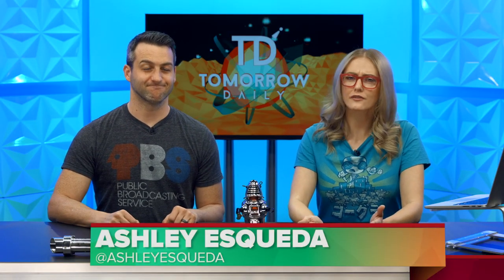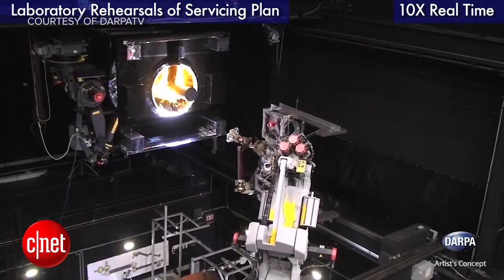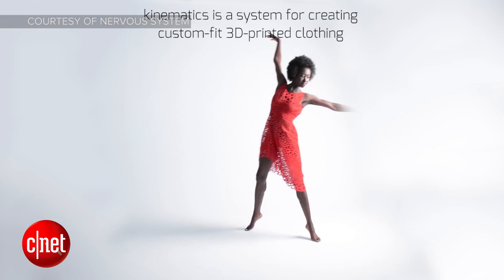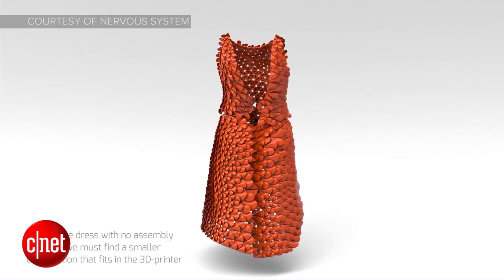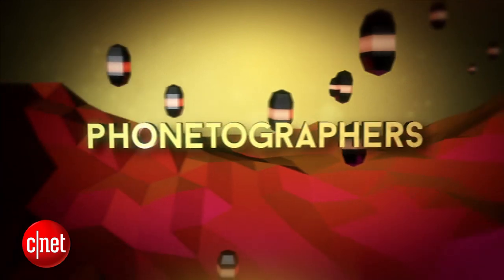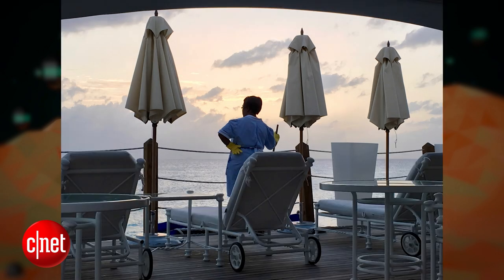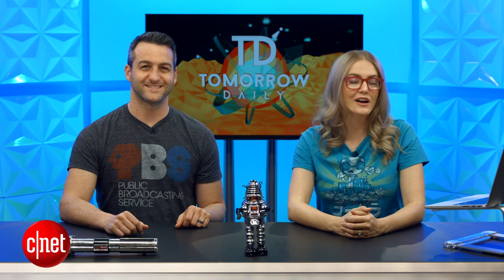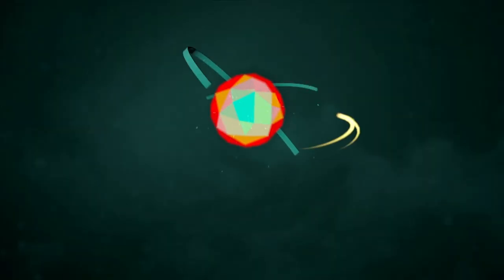We're dying to wear this beautiful, custom 3D-printed dress (Tomorrow Daily 339)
DARPA pitches an idea for a robotic satellite mechanic; also, you can now order the Kinematics Petals Dress, 3D-printed and custom-fit to your exact measurements.